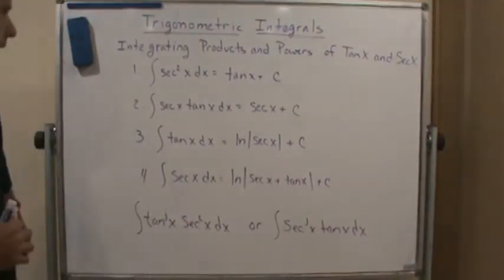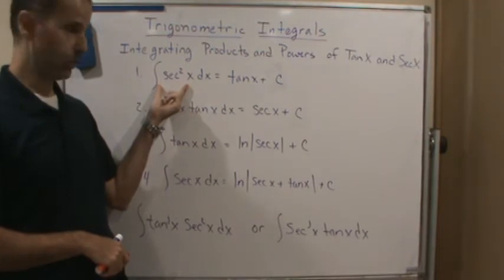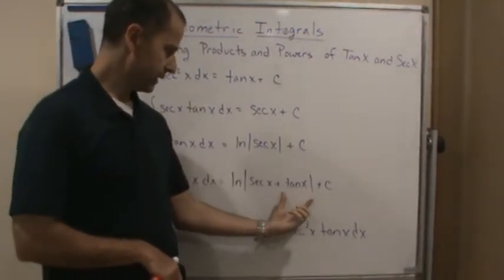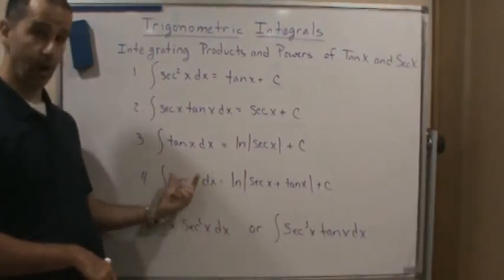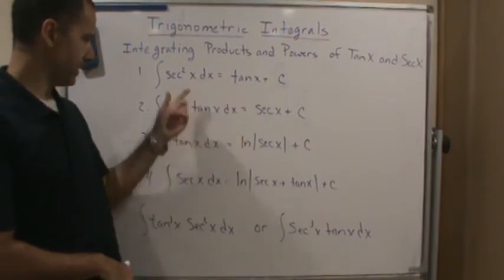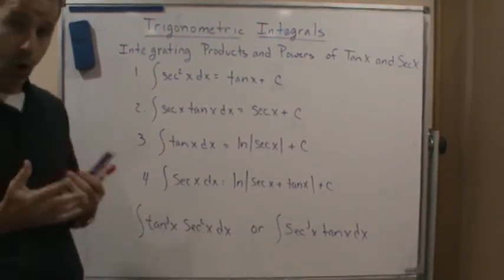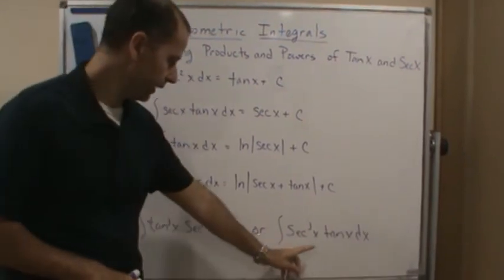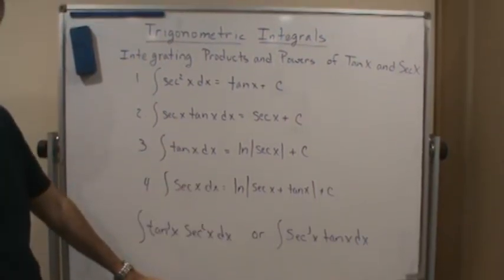Calc2 Trigonometric Integrals Common Integrals of Tan and Sec